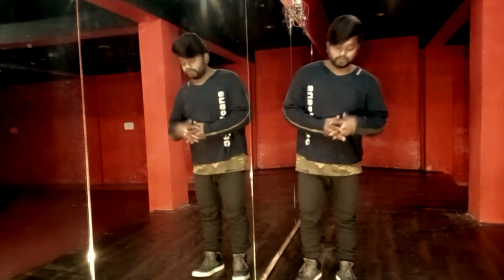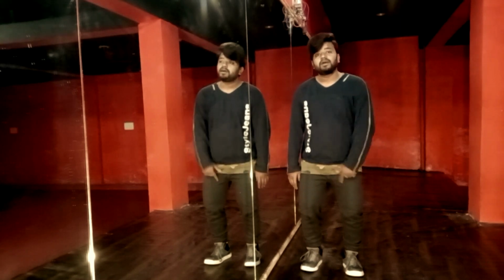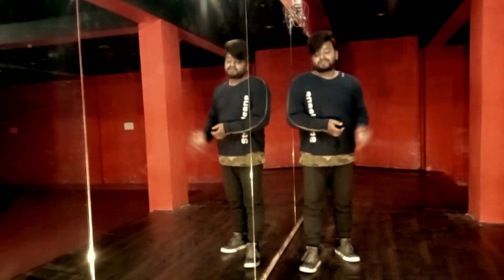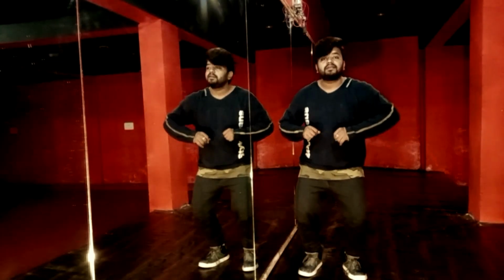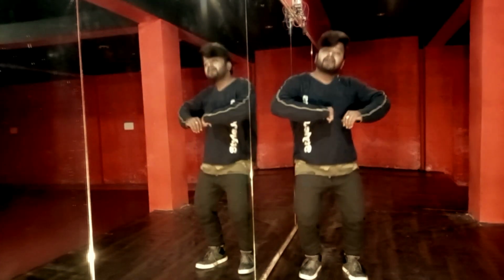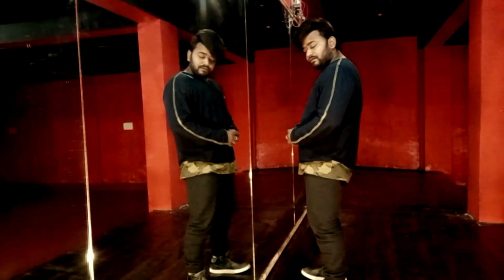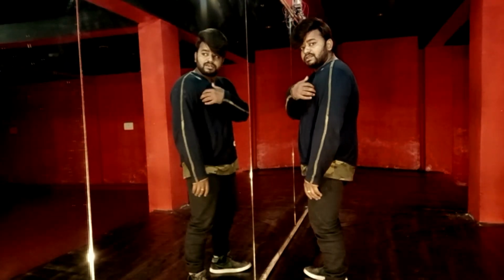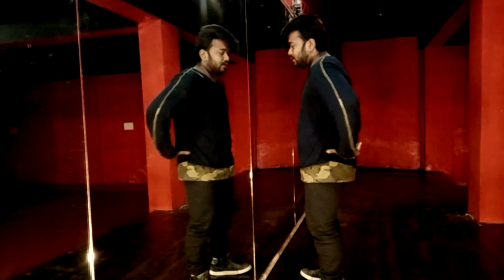How to dance l Dance tutorial part -2 l old school hip-hop l grove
Dance tutorial part -2 l old school hip-hop l grove l rock l up rock l down rock l front rock l

For more Details Contact- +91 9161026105 , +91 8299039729